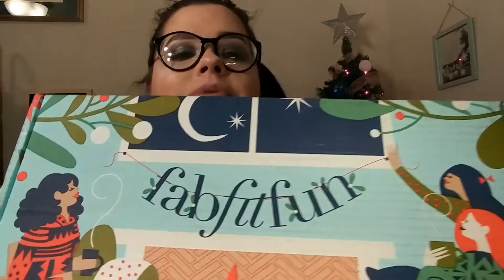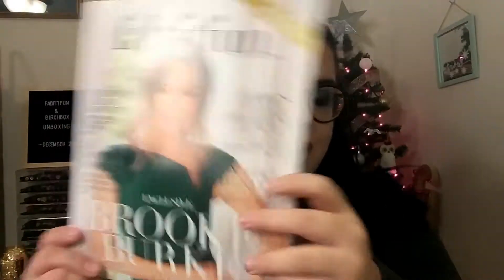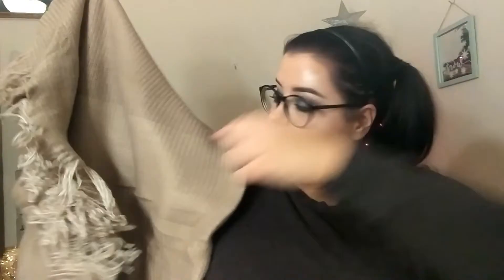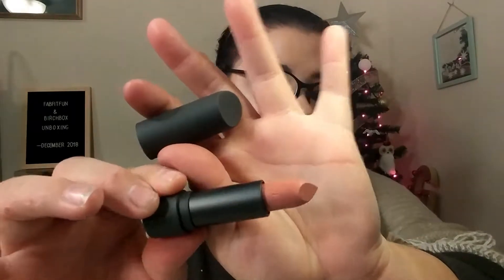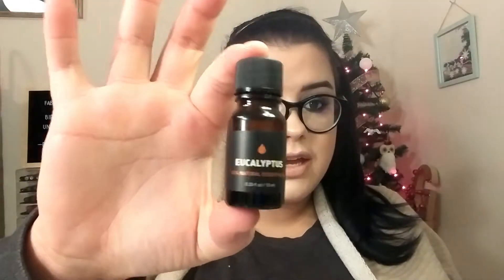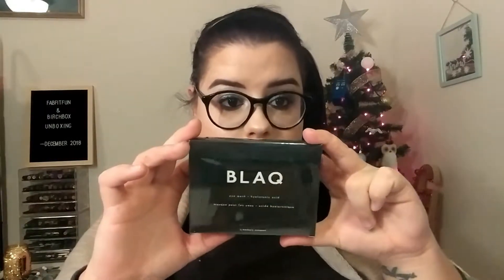FabFitFun & Bonus Birchbox Unboxing - December 2018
Hello!! Today I unbox my FabFitFun box and as a bonus, I unbox my first Birchbox box. How many times can I use the word box in a sentence? Do  you guys like these boxes? I love fabfitfun, not sure about the Birchbox yet. Let me know what you think! Stay nerdy, stay positive!

(using my link gets you $10 off of your first box!! Over $200 worth of product for $39.99!!)

On my Lips: Too Faced Peach Perfect Lipstick in the shade Sure thing.

Get $1 off of your FaceSugar Subscription Box with my